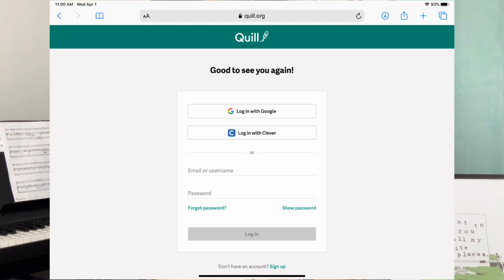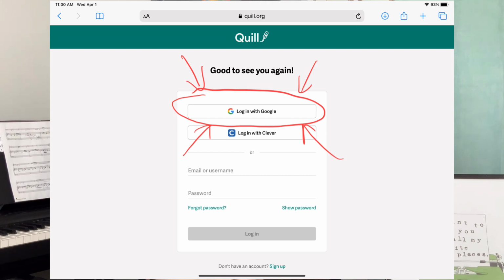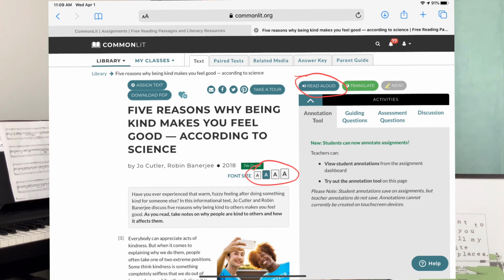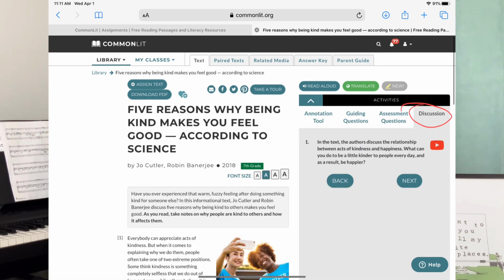COVID Chronicles, Ep. 1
Check your google classroom for assignments, uploads, and google meets.